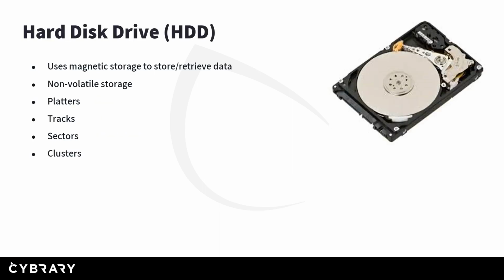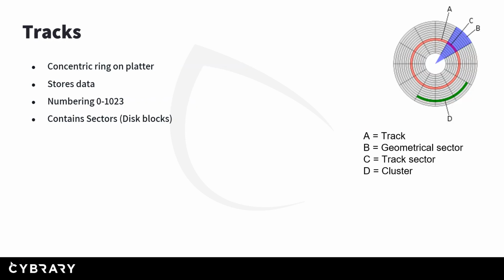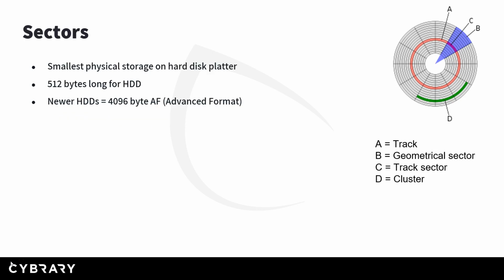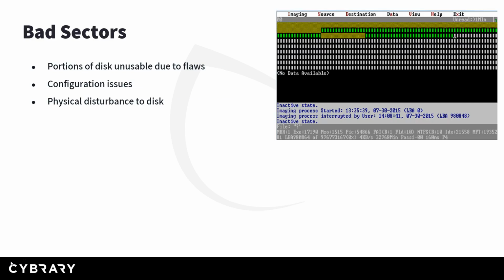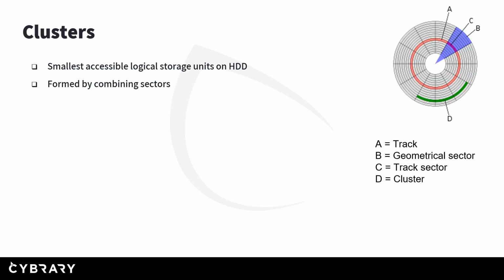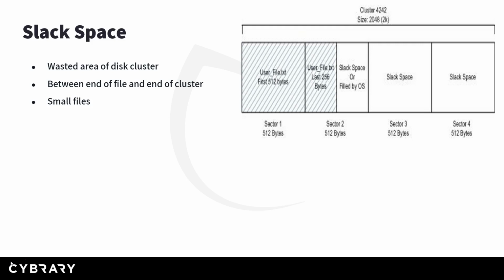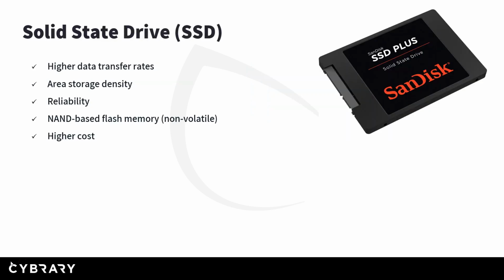3 1 Hard Disks and File Systems Part 1 FI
CIA course